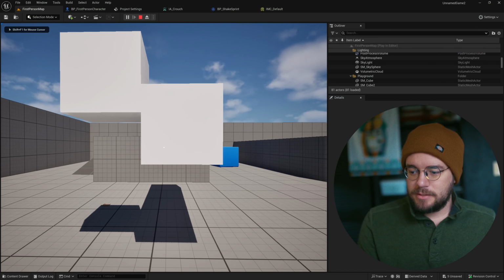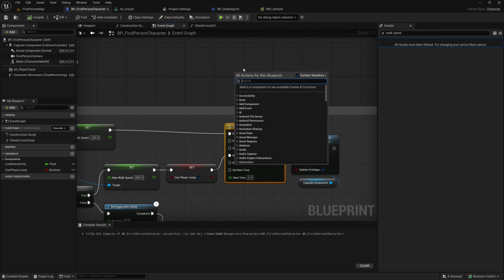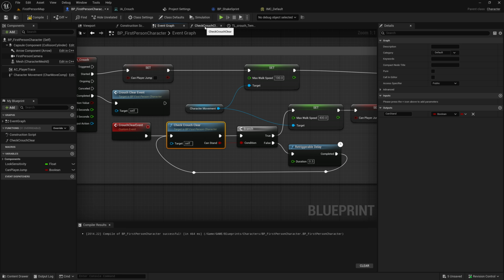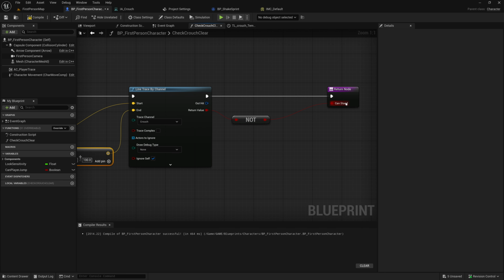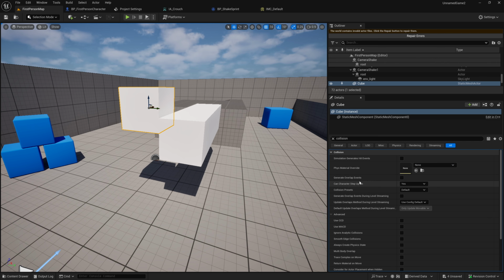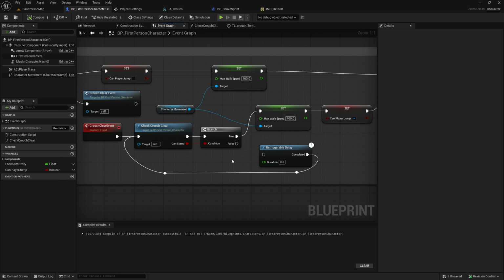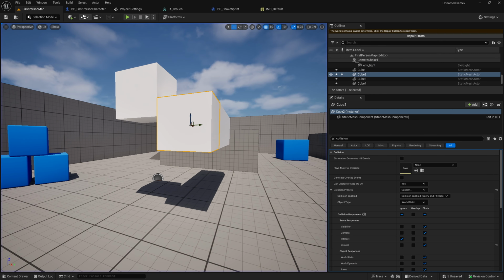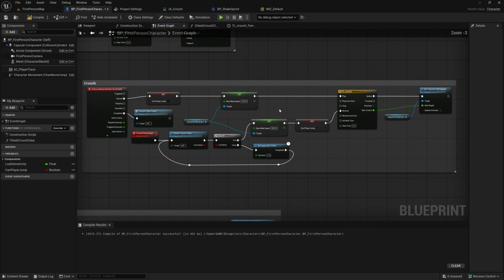Unreal Engine 5 Tutorial - The Proper Way to Crouch